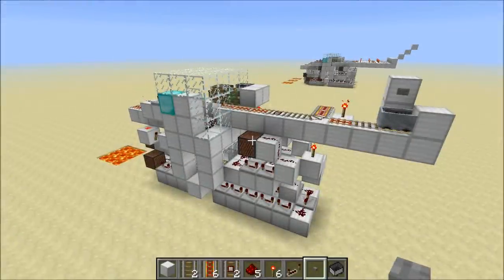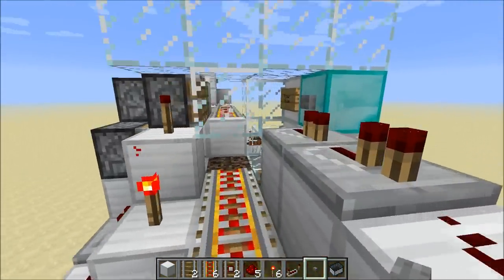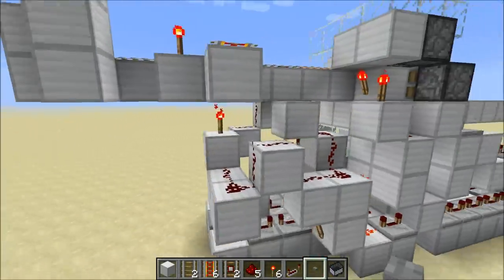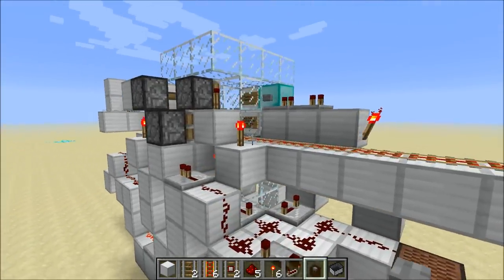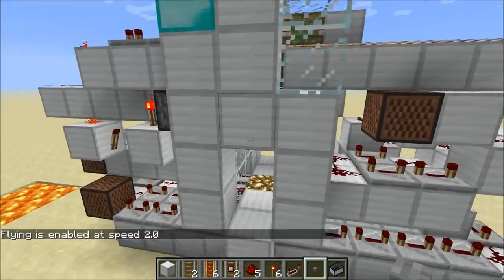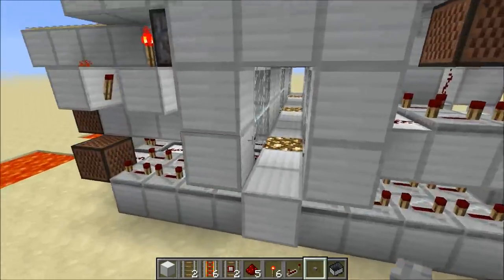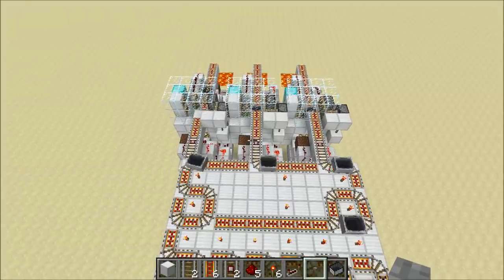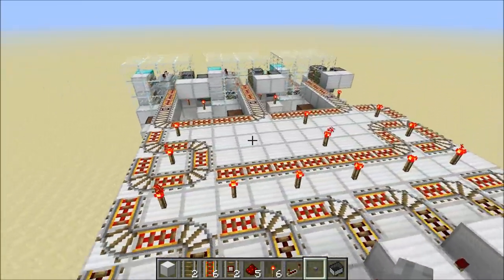Improved Minecart Arrival Bays (Minecraft 1.2.4)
This is the latest version of my "flat-track" minecart arrival bay with some new improvements. It will be used in the upcoming MRT Station v4.1, in conjunction with my new horizontal minecart dispenser.